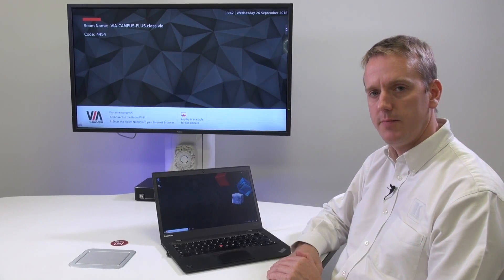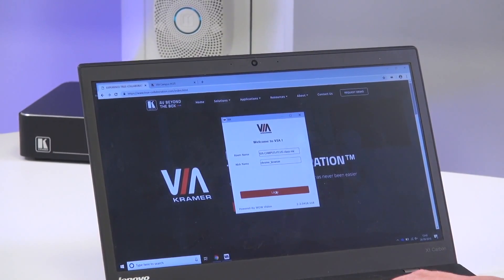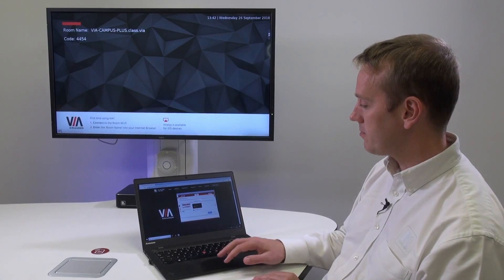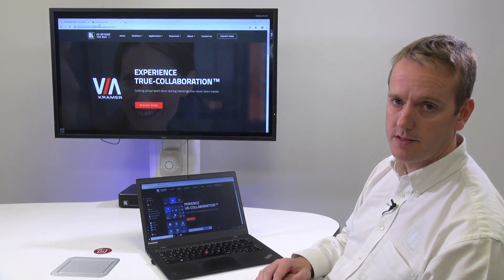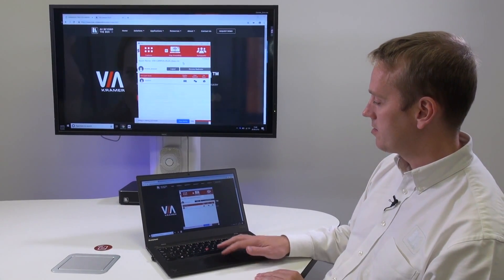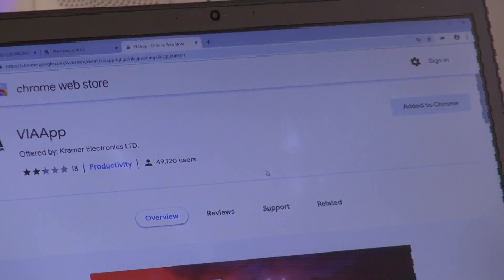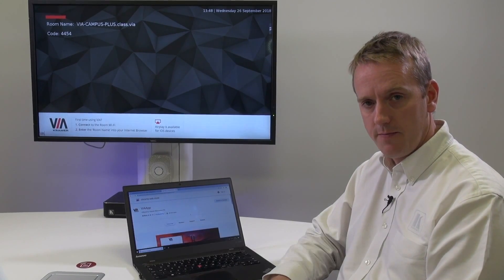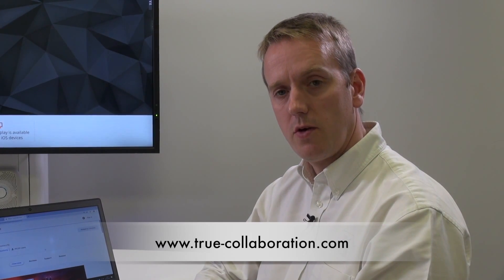Kramer VIA Campus PLUS – Chrome Browser Plugin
Using the Chrome Browser Plugin with VIA Campus PLUS